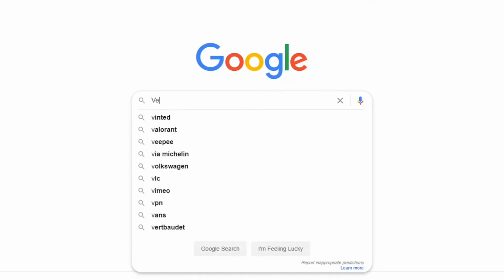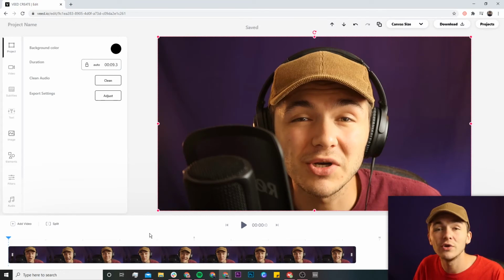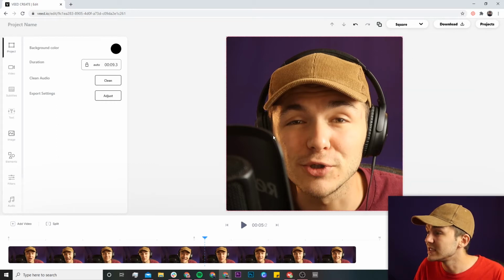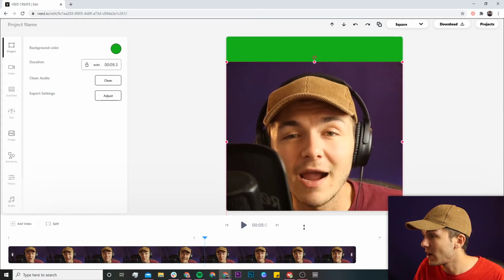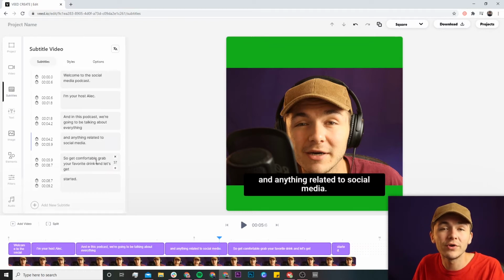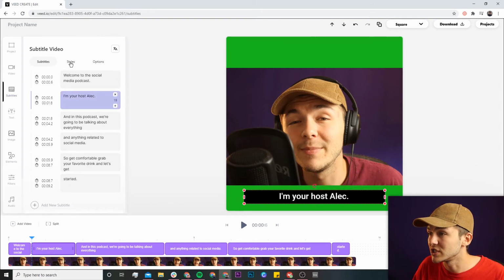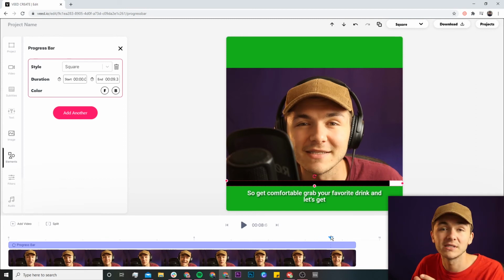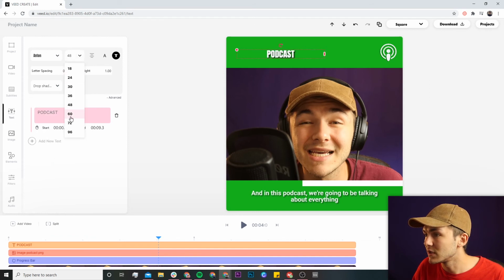How to make videos for social media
In this video, I show you how to make videos for social media using an online video editor called Veed.

Veed has all the tools you need to edit the perfect video for any social media platform.

How to make a video for social media step by step:
00:00 - Intro
00:40 - Go to Veed
01:00 - Upload video
01:25 - How to split, trim, cut video
02:09 - How to change the aspect ratio
02:40 - How to change the background colour
03:31 - How to add automatic subtitles
05:08 - How to add a progress bar
05:53 - How to add images
06:08 - How to add text to video
06:58 - Download your video

Good luck!

Alec & VEED.IO